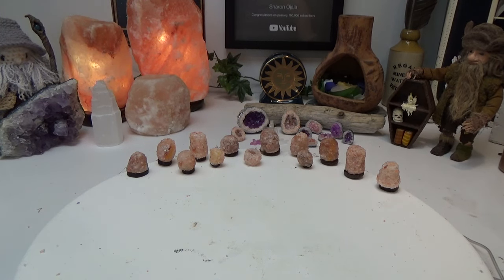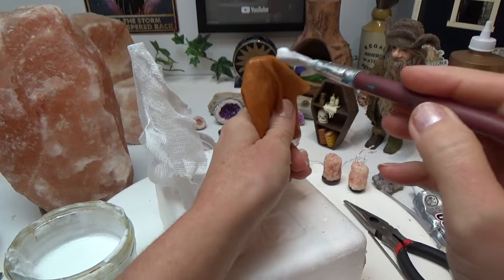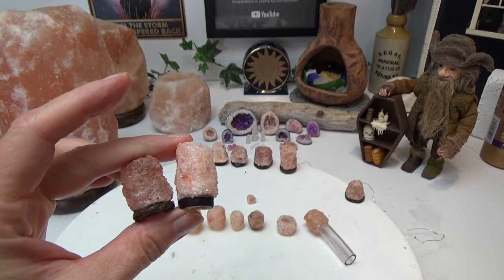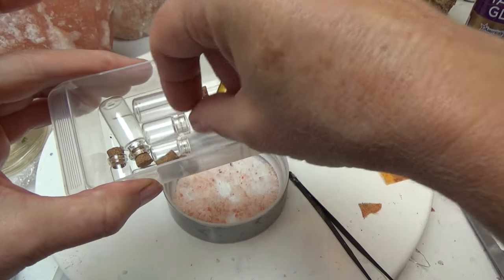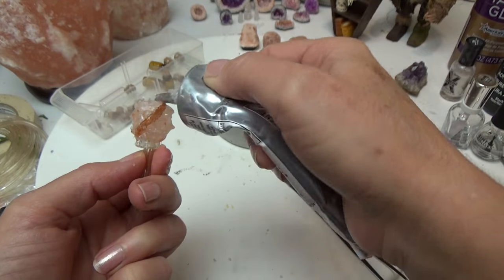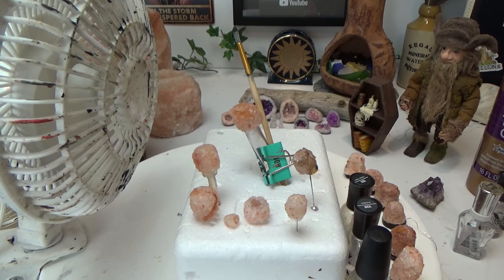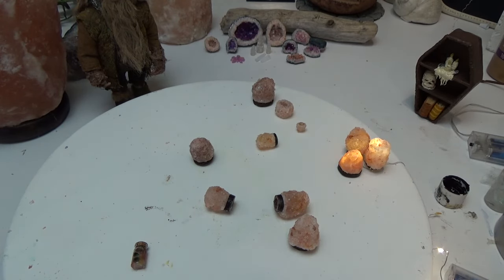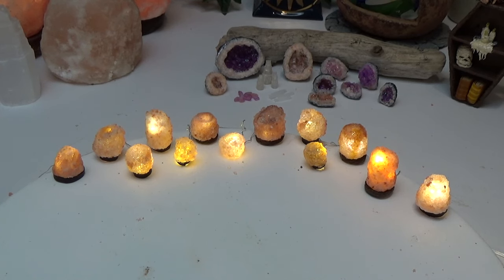DIY Dollhouse Lamp Miniature Salt Lamp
In this video I show you how I made mini salt lamps using real salt. See pinned comment for timestamps and links